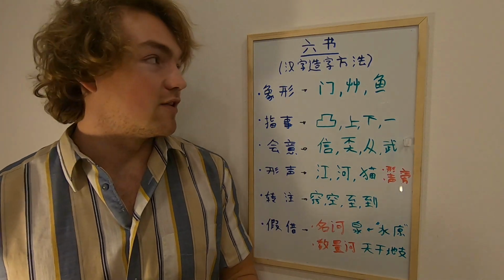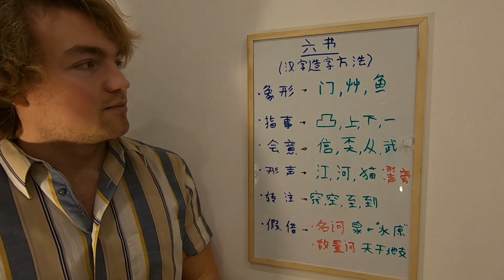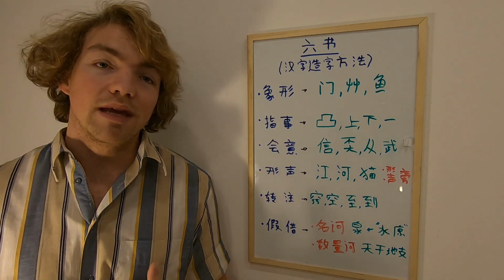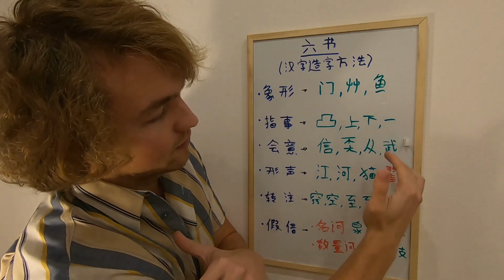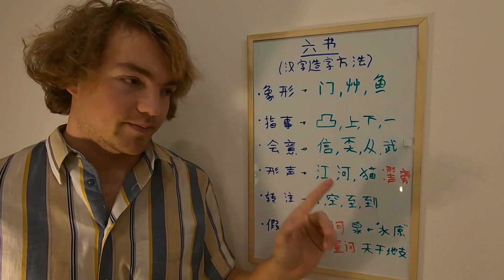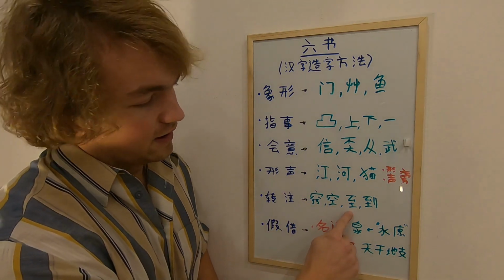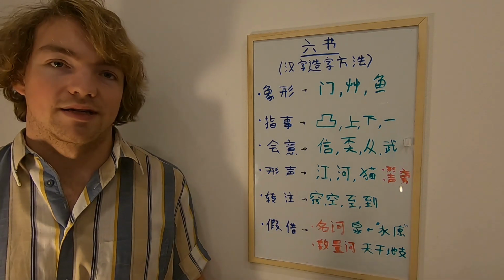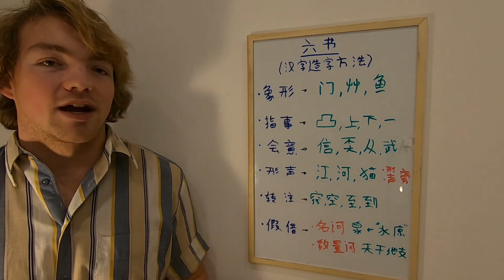Creation of Chinese Characters 汉字造字方法《六书》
In this video I explain how Chinese characters are created. There are basically six different categories - the so called 六书. If you spot any mistakes in this video, please let us know! :D
If you are interested in the Chinese language or currently learning Chinese then these six categories might be of interest for you!

My main source for this video is Baidu Baike 百度百科